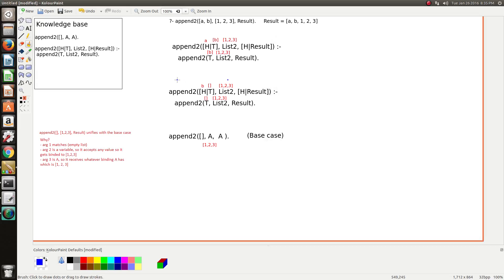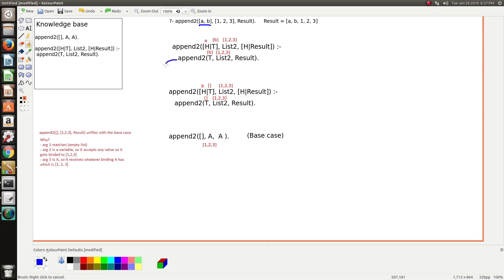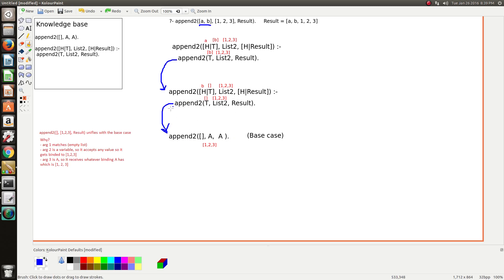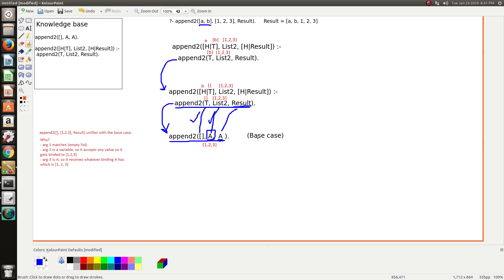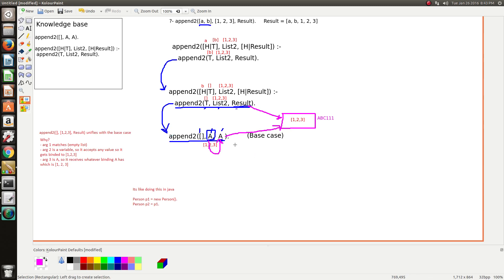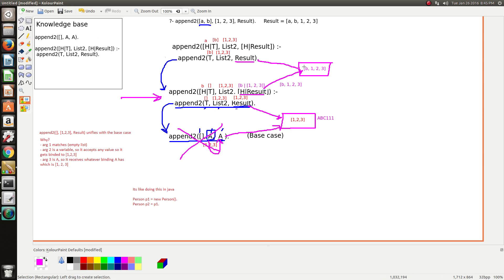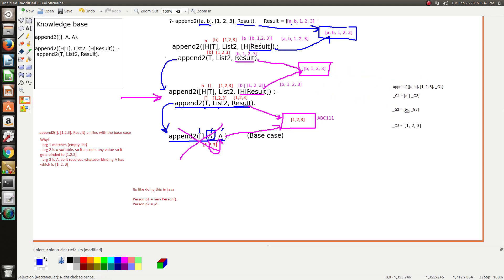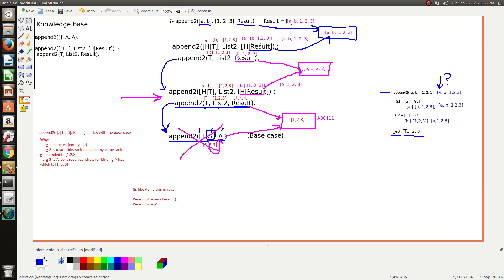prolog append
A detailed visual walk through of how the prolog append predicate works.
** Please view video in full screen mode to see clearly **